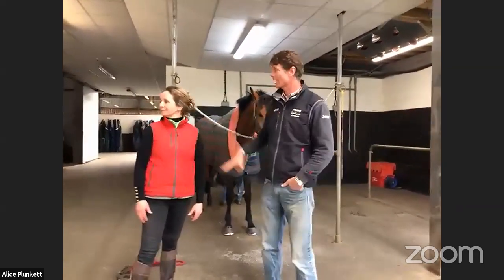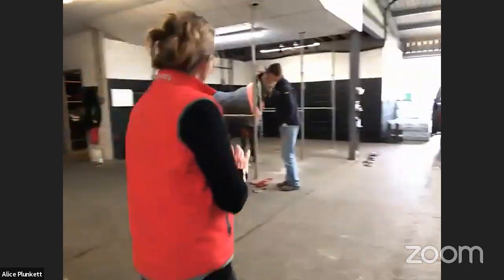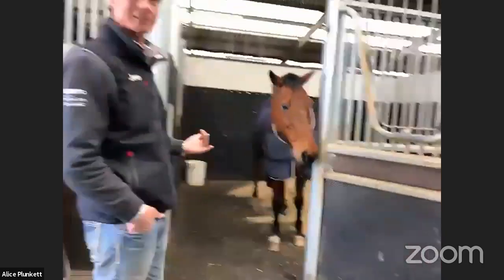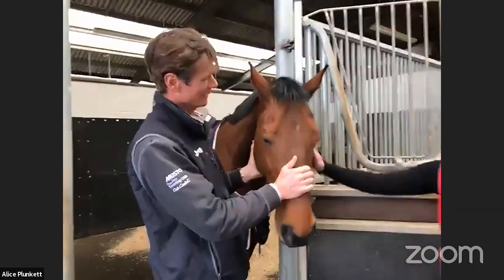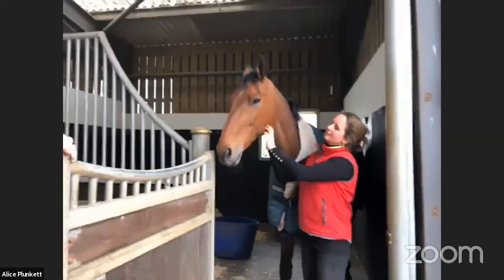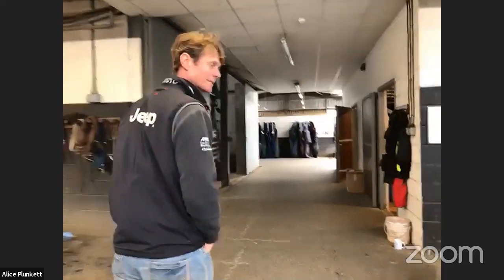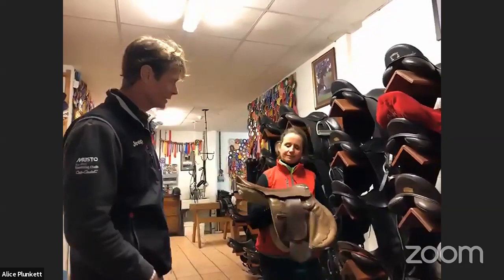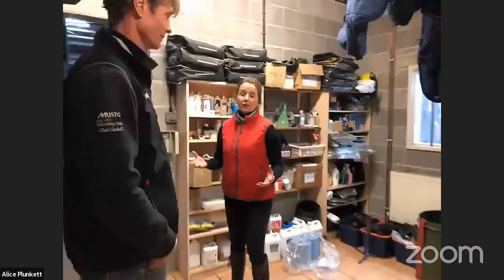EPTV - William Fox-Pitt stable tour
EPTV's Alice Fox-Pitt is joined by her husband William for a special tour of Wood Lane Stables. We see current and past champions and get a sneak peak inside surely one of the most decorated tack rooms in the world.

EPTV was founded in March 2020 as a way of helping to keep the horse world connected through the period of isolation due to the coronavirus pandemic.

We aim to be live at least three times a week. Please subscribe to our channel (and hit the bell!) to be alerted when we go live, and feel free to ask questions when we are live so we can put your questions to our interviewees!